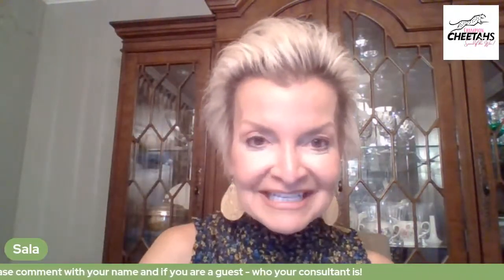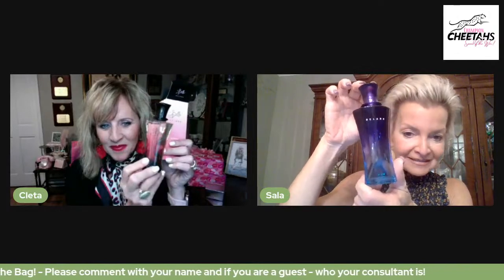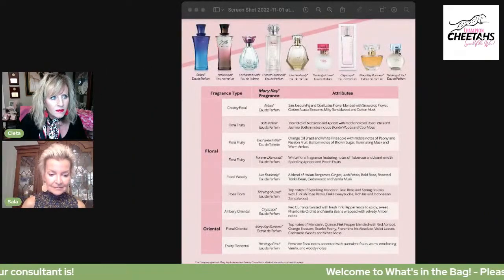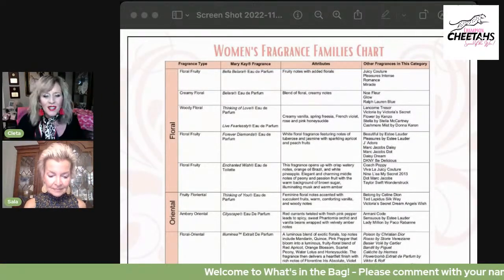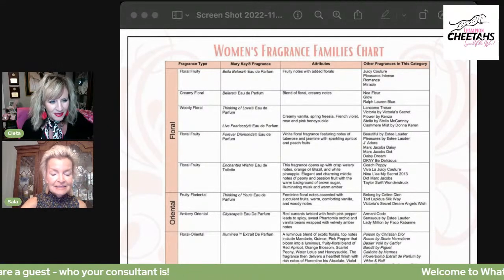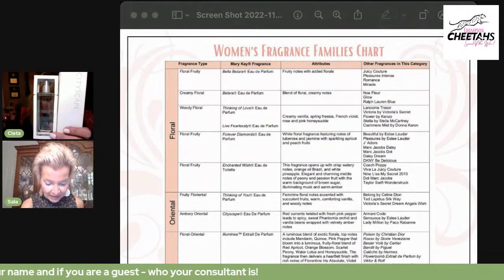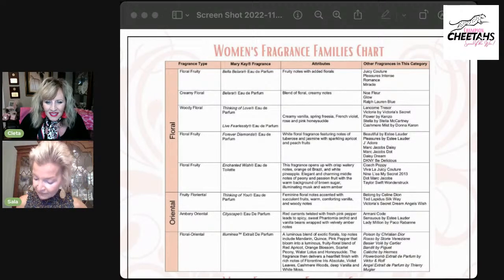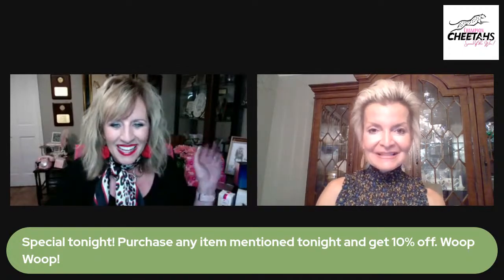What’s in the Bag? Women’s Fragrances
Hear all about the fragrances Mary Kay has for women! So many to choose from!!